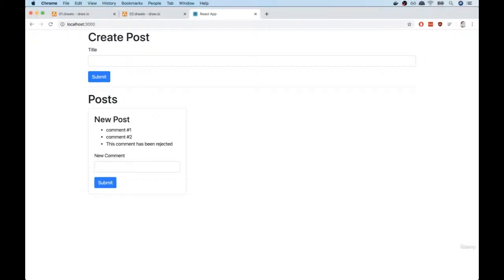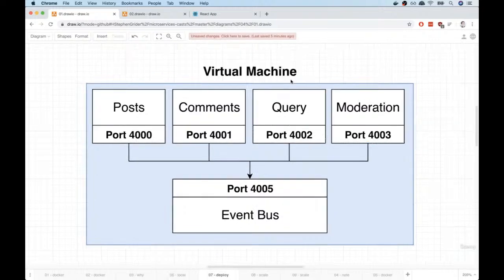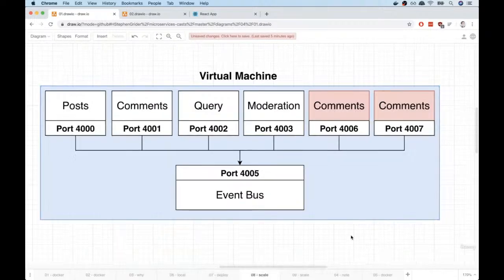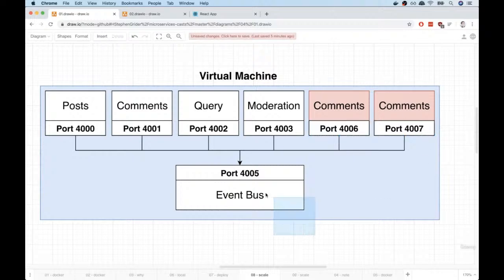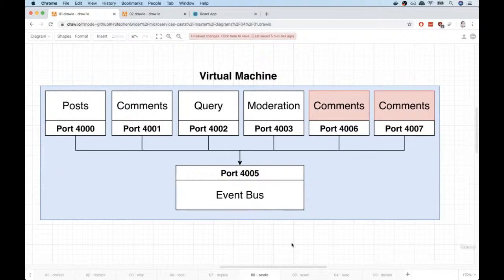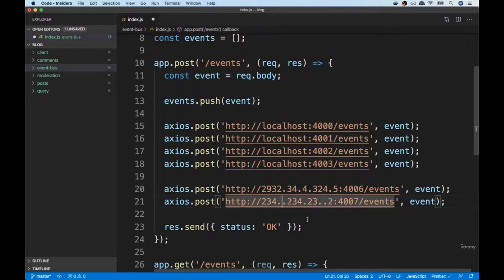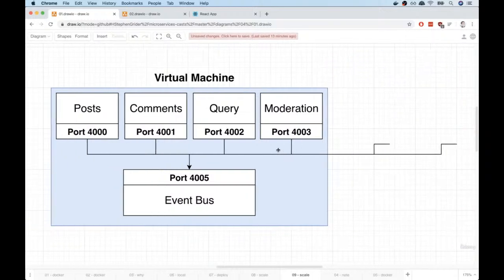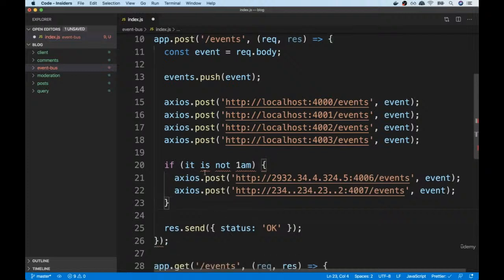001 Deployment Issues.mp4